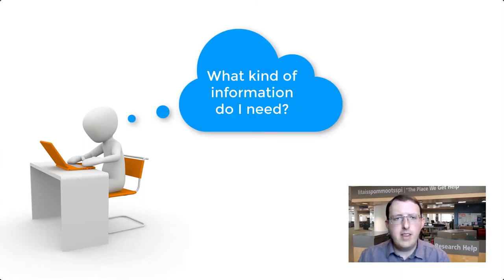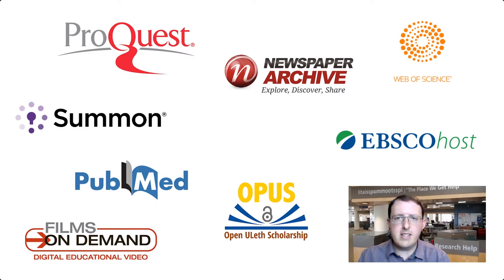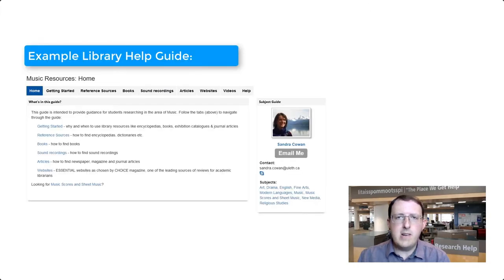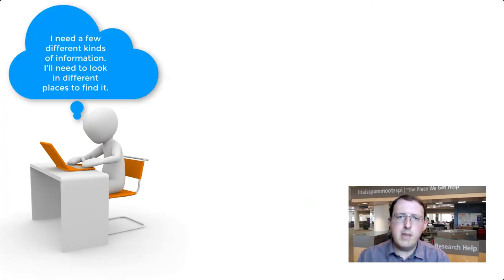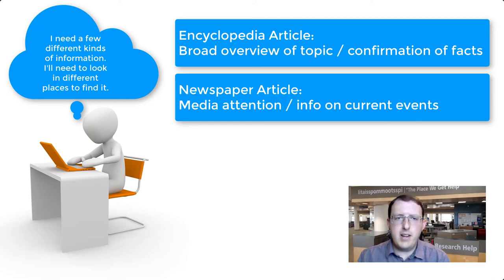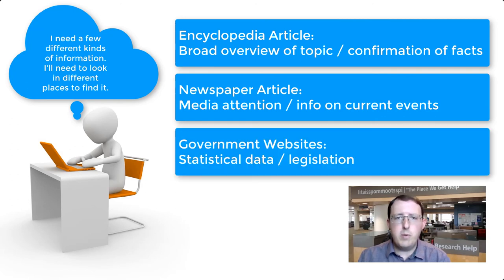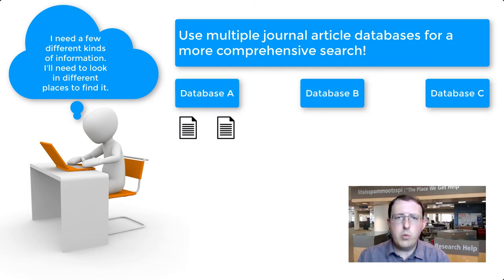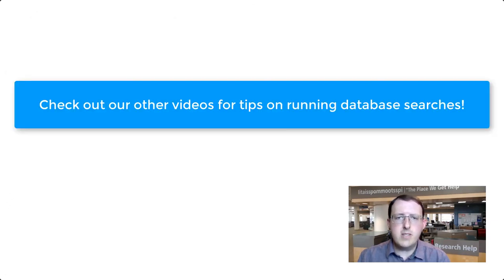Matching Source Type to Need